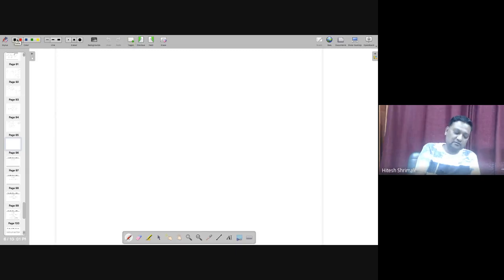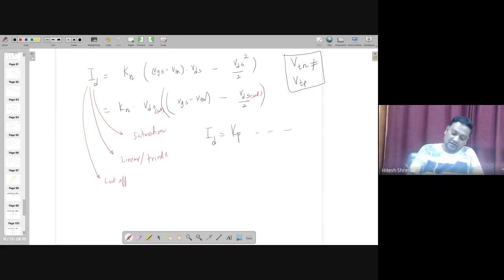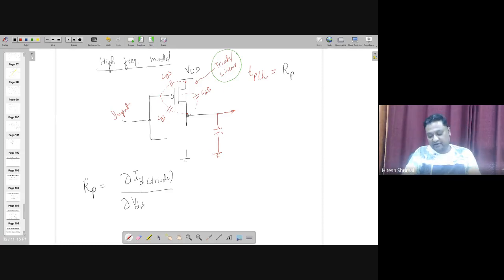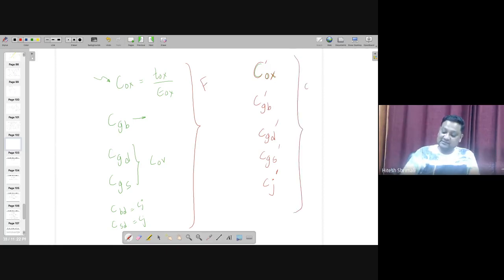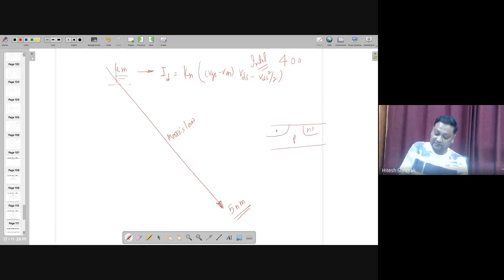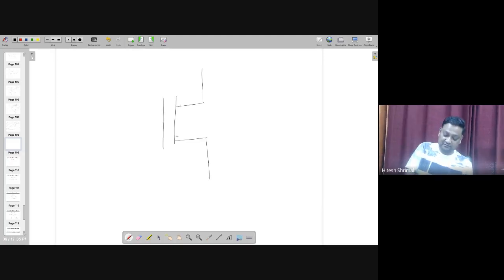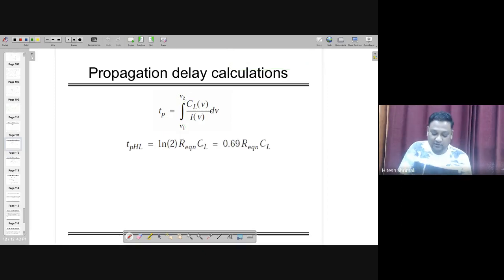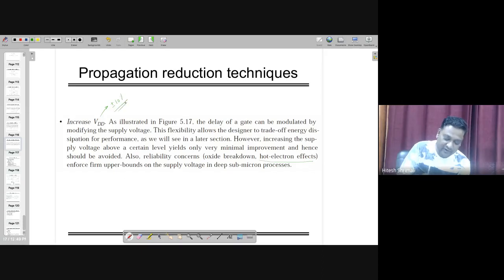Lect10 Delay and capacitance using model understanding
Delay and capacitance using model understanding